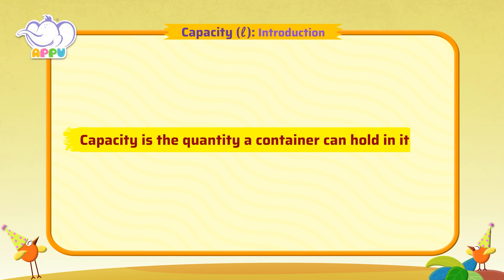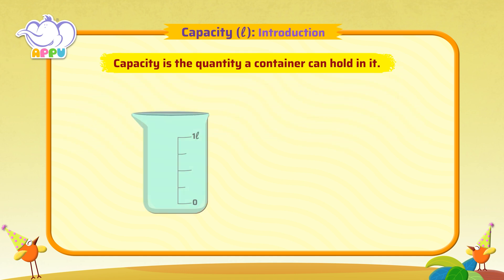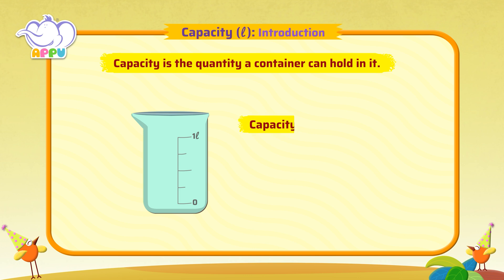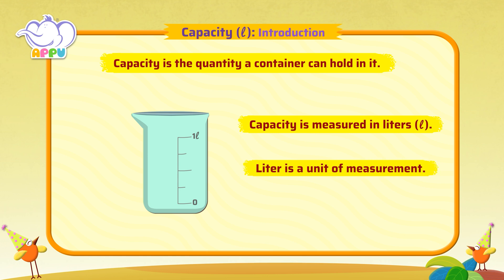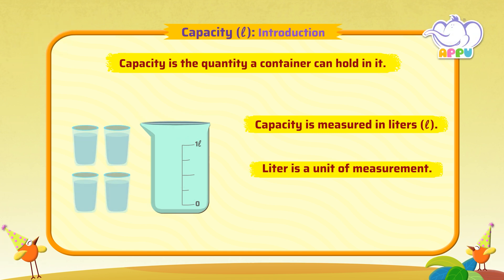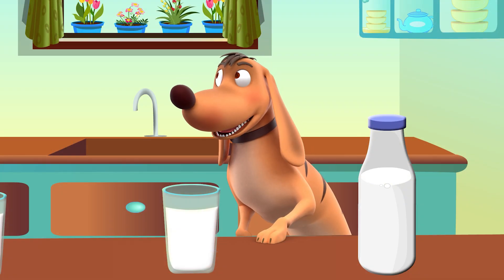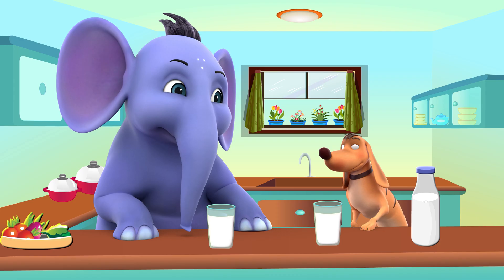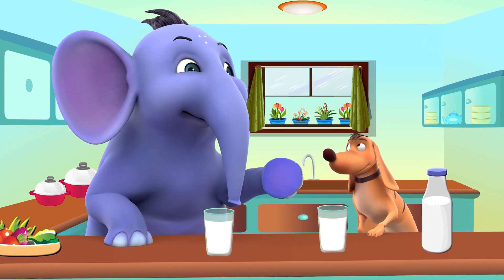G2 - Module 21 - Introduction - Capacity (l) | Appu Series | Grade 2 Math Learning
Ready to pour in some fun? In Grade 2 Math, Module 21, Appu and Tiger will take you on a splashing adventure into the world of capacity! Sign up to learn all about liters and how much different containers can hold with exciting activities. Learn well and have fun!